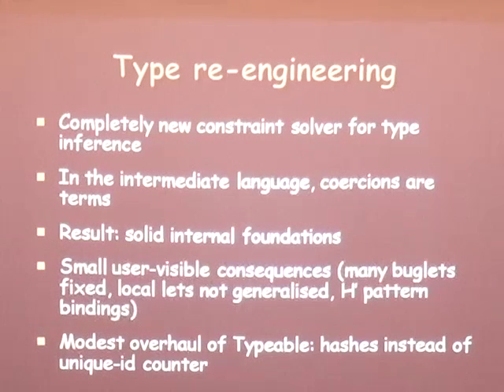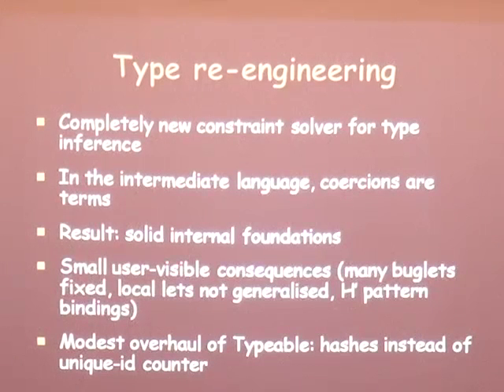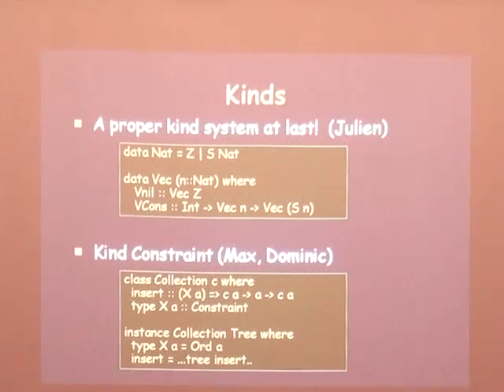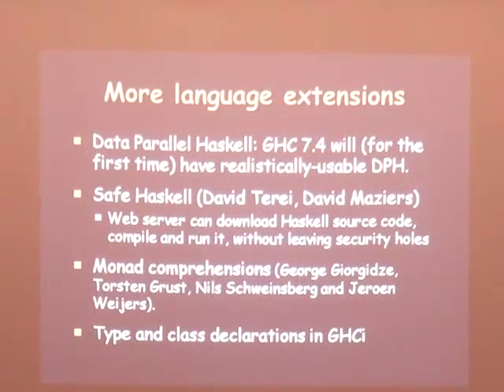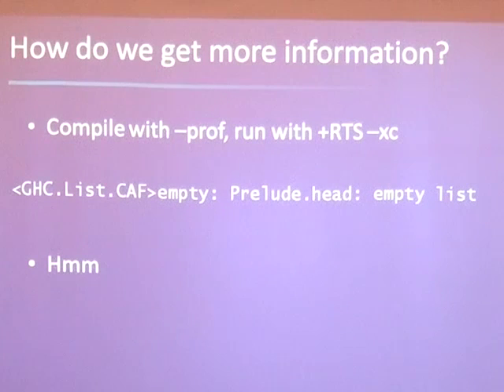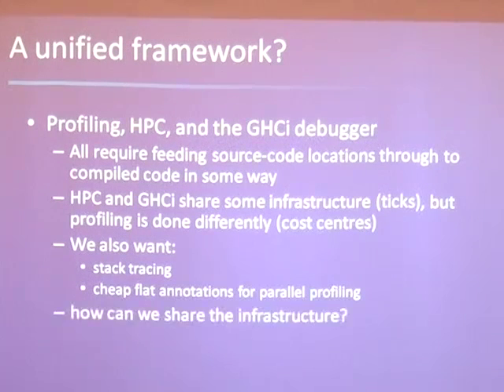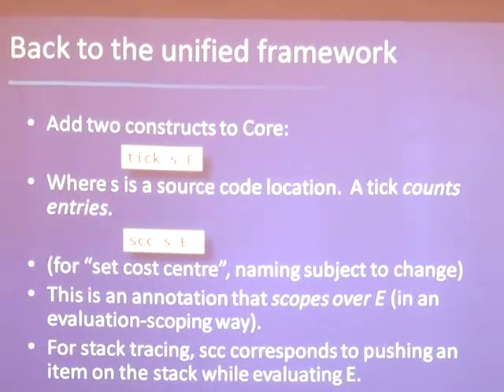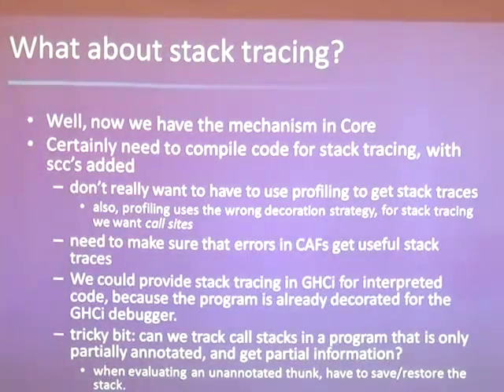GHC Status Update - Simon Peyton Jones and Simon Marlow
A GHC status update, including new features coming to the compiler and new thoughts about stack traces and profiling.